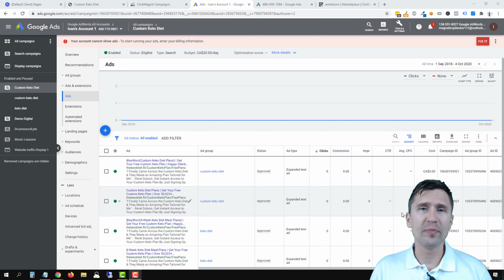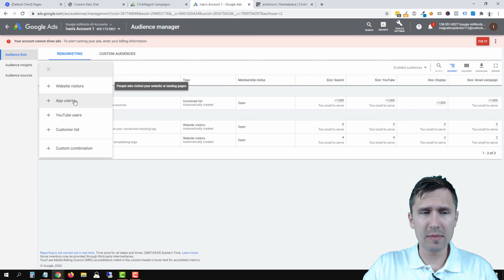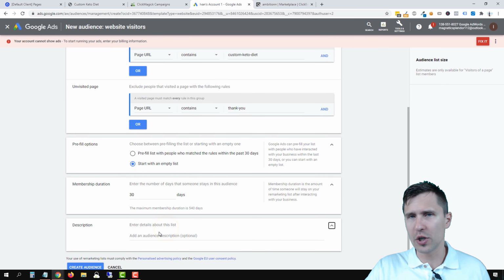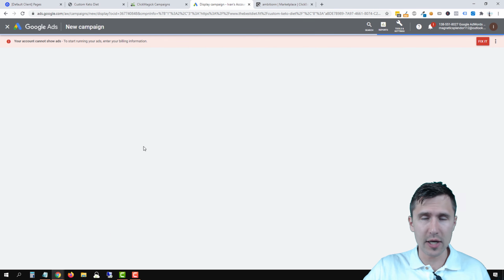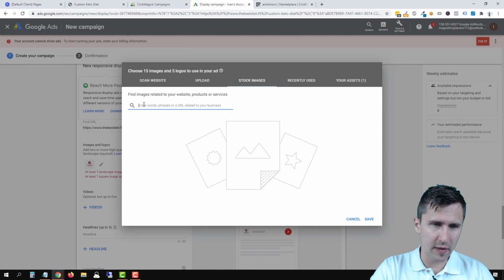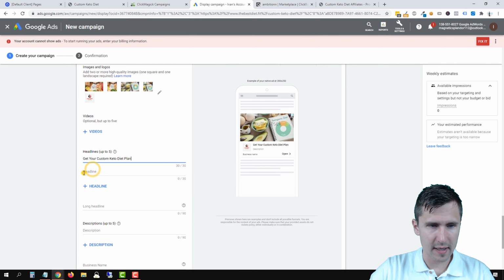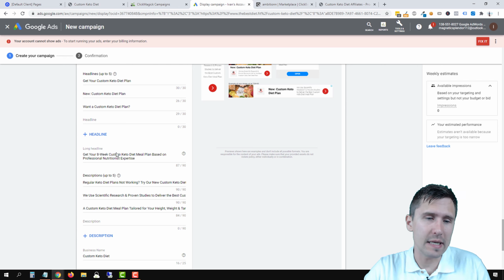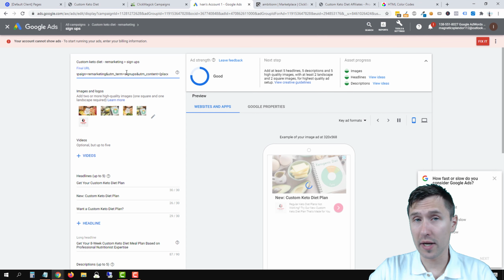Google Ads Remarketing/Retargeting With ClickBank - Complete Tutorial (Step-by-Step)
ClickBank remarketing on Google Ads - complete step-by-step tutorial. Watch behind my shoulder as I show you how to create remarketing campaigns for ClickBank with Google Ads.

Studies have shown that people have to see your ads/product 5-10 times before they actually convert, so remarketing is a great way to make the most out of every prospect you bring to your site.

Table of contents:

0:00 - Introduction
2:04 - Add the remarketing code to your site
4:38 - Create remarketing audiences
12:43 - Create the remarketing campaign

Step 1: Add the remarketing code to your site

You cannot do any sort of remarketing without the code added to your site.

This is because you need to transfer your audience information over to the network you're using, in this case Google, and let their code track how many people landed on your landing/thank you pages.

All you have to do is go into "Audience Manager" in Google, select the Google Ads tag option, copy the code provided and enter it everywhere in the head section of your website.

Some funnel builders like ClickFunnels allow you to add the code once to your entire funnel and that will automatically add the code throughout your site.

But if you don't have this capability, just take the code and add it manually to every single page.

And that's how you set up the tracking for ClickBank remarketing on Google Ads...

Now let's move on to step 2 and create our audiences.

Step 2: Create remarketing audiences

Now you can click on the little plus sign when you first click on "Audience Manager" and select what type of audience list you want to create.

You can make an audience of people that interacted with your app (if you have one), watched specific YouTube videos (YOUR videos), people that visited certain parts of your website, make a custom combination of any or all of these, or upload a list of contacts.

To upload a list of contacts, you have to have good standing with Google Ads first, never have been suspended before and spent at least $50,000 USD over the life of the account - so if you're just starting out this might not be accessible to you for a while.

We will select website visitors for now since we have a landing page and we can create an audience of people who visited our landing page but didn't sign up, and another audience of people who signed up.

There are 2 ways we can do this.

a) we can create ONE audience of people who visited our landing page AND didn't visit our thank you page.

b) we can create TWO audiences: one of people who visited our page and one of people who visited our thank you page. We would then EXCLUDE people who visited the thank you page when we create the actual campaigns.

If you want a more detailed tutorial on how to create highly-engaged audiences, I suggest you check out my remarketing courses at:

But for the time being, these simple audiences will suffice.

You can create as many audiences as you like, and once you reach at least 1,000 people in any list, Google will create a "lookalike" audience for you of people that match the characteristics of your existing audience.

But let's head over to the next step in this ClickBank remarketing on Google Ads tutorial.

Step 3: Create the remarketing campaign

So now that we have the foundation in place, we're ready to create our campaigns!

Head back over to your Google Ads account and you can either create a brand new campaign, or create an additional "remarketing" ad group for an existing campaign.

I like to create a new campaign so that we can allocate a specific budget for this new campaign.

So just go through the steps and fill in the blanks.

You should already know how to create either a Search of Display campaign in Google Ads by watching my previous tutorials and videos (and courses).

The only difference here is that we're going to go into "Audiences" and select the specific audience we want to target from the list we already created in step 2.

You would then create a personalized ad for the specific audience that you selected.

So for people that already signed up, maybe you want to take them to a different offer entirely.

Or for people that saw your landing page but didn't sign up, maybe you want to change the language up a little and see if that works better to get them to sign up.

And that's how you do ClickBank remarketing on Google Ads!

Additional resources mentioned in this video:

👉 My paid ad traffic courses